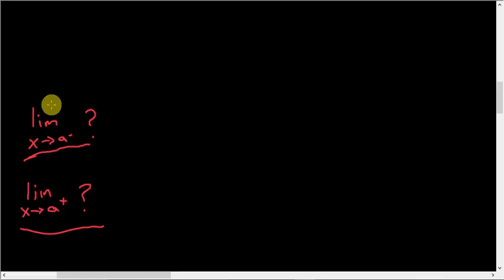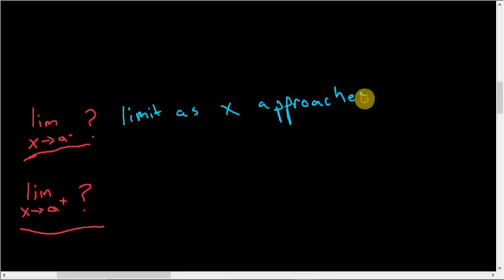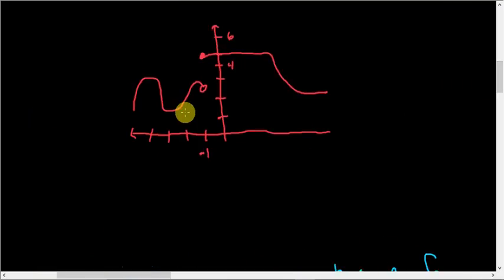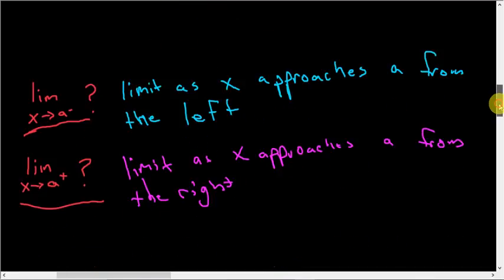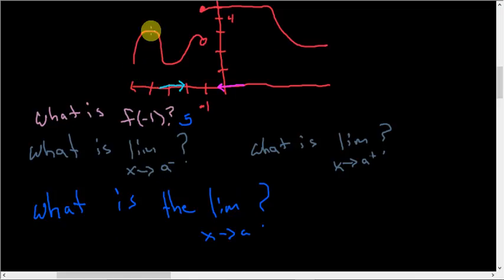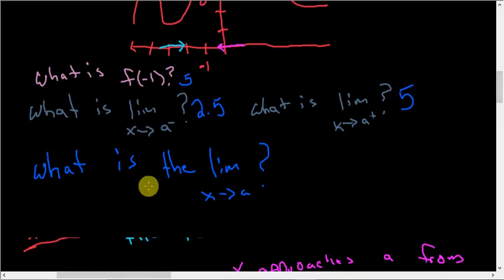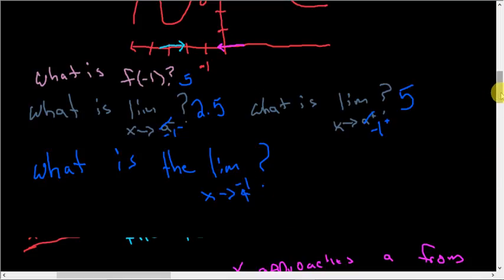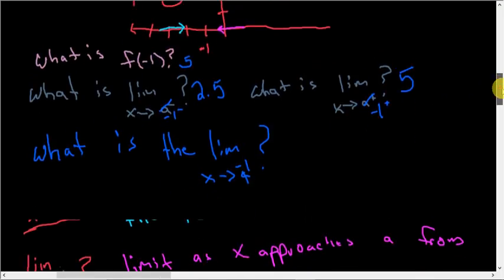Limit with Graph and Approaching from Left and Right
This one helps us find the limit using a graph, and answers the basic question of: What is the limit as one approaches from the left?  What is the limit as one approaches from the right?